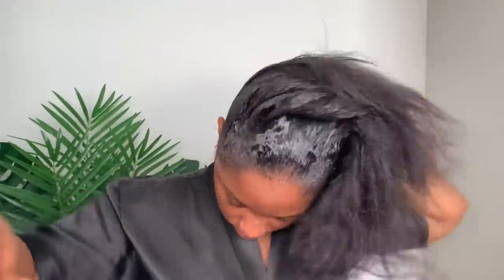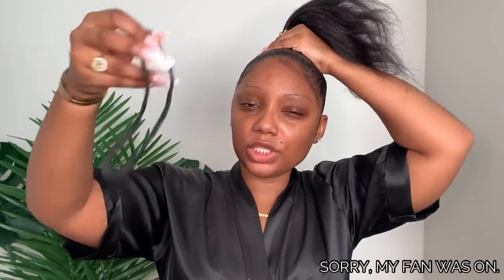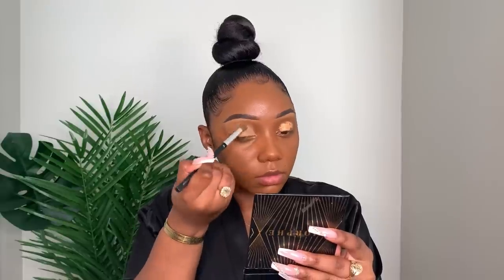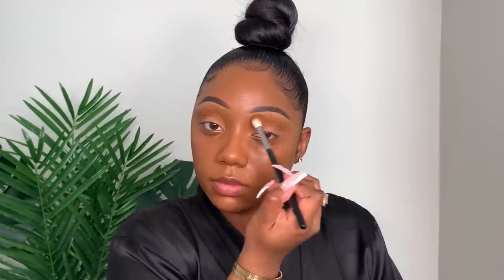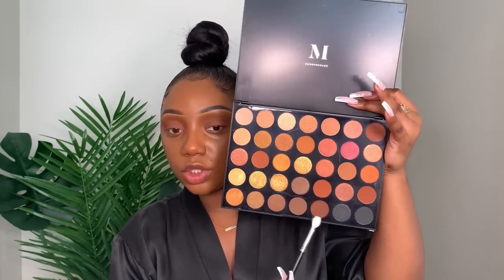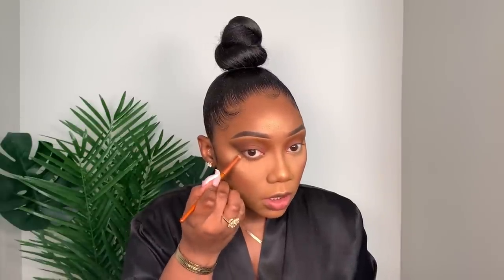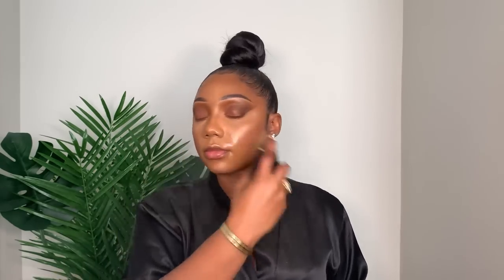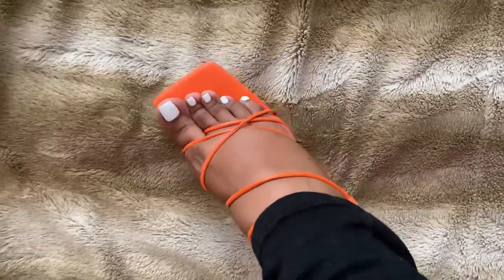FULL GRWM: Hair (Top Knot Bun Tutorial) + Makeup + Outfit + Fragrance | Tamara Renaye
Hi, my loves! I did a full GRWM (hair, makeup, outfit, and fragrance) for you guys. Such a cute look for brunch or dinner. Everything’s listed below. Enjoy! Xo

HAIR:
Eco Styler Gel with olive oil

MAKEUP:
ABH dip brow pomade - Ebony
L.A Girl Pro concealer - Fawn
MILK Hydro Grip primer
Too Faced BTW foundation - Chai
Morphe 35G eyeshadow palette
‪Too Faced BTW concealers - Butterscotch & Warm Sand
Laura Mercier translucent setting powder - Honey
Sephora MicroSmooth Baked powder - Mahogany
‪Morphe Glamabronze - Trailblazer
‪MAC frost blush - Format‬
‪Milani baked highlighter - 140
‪Morphe Continuous Setting Spray
‪Lashes (E02)
Make Up For Ever - Limitless Brown pencil
MAC - Cork lip pencil
ABH - Nude matte lipstick
MAC - Myth lipglass (Discontinued, sadly)

BRUSHES/TOOLS:
NYX Pro Dual Brow brush
Still synthetic brush
Morphe Highlight & Contour beauty sponge
Morphe M441 brush
Morphe M443 brush
Real Techniques Setting & Powder brush
Japonesque 961 angled brush (to bronze)

FRAGRANCE:
YSL Libre

Songs: You Know, Circuit, Static, Peach, Kumasi
Musician: Jef